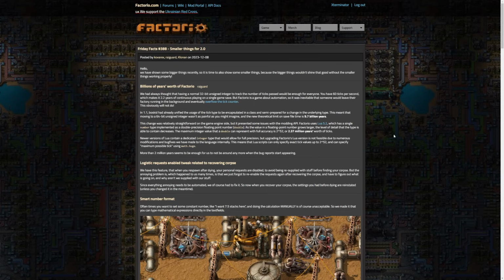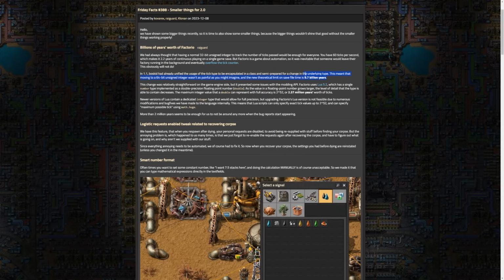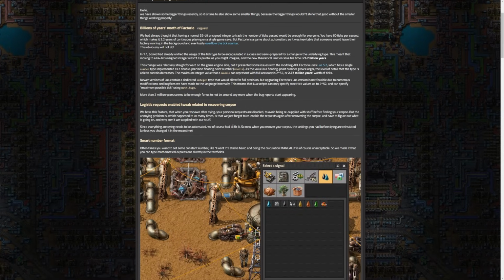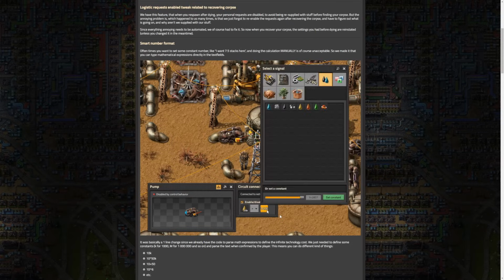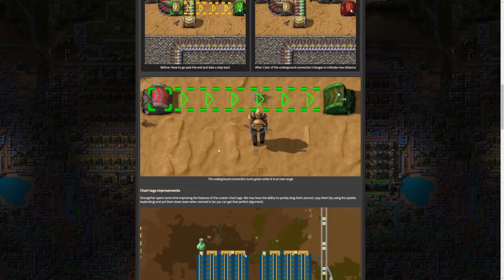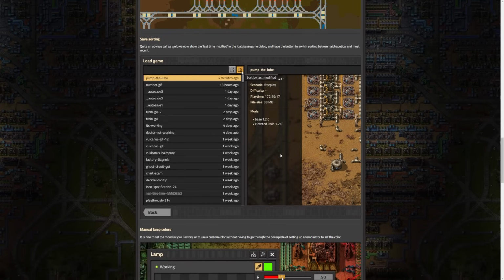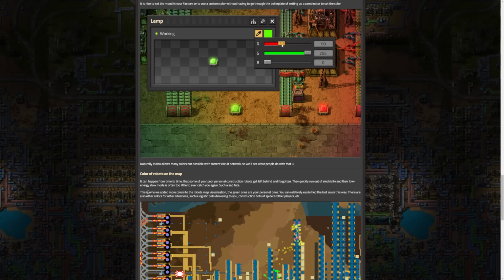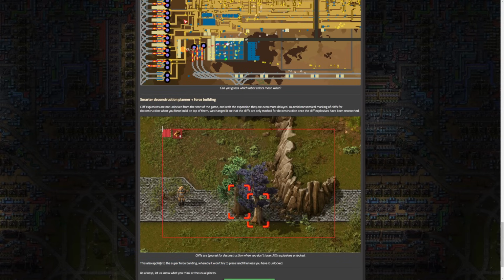Factorio Friday Facts #388: Awesome Quality of Life Features! - FFF Discussion & Analysis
This Factorio Friday Facts blog post covers a lot of fantastic quality of life features coming to the 2.0 Expansion! Custom lamp colors, more options in combinators, map tag improvements and more!